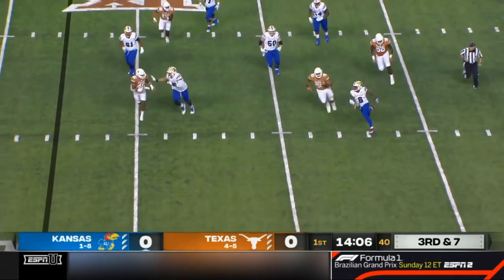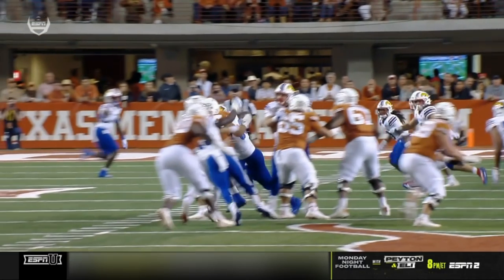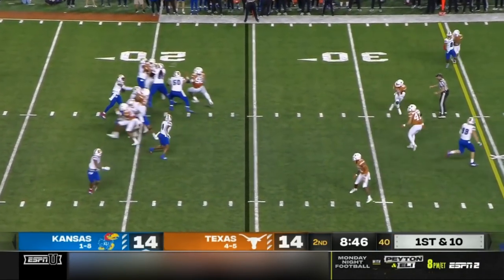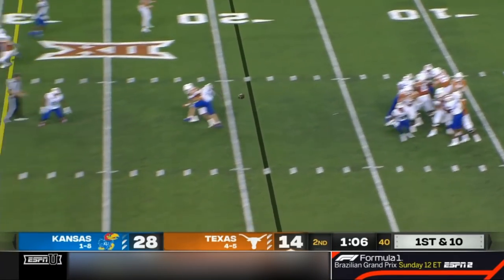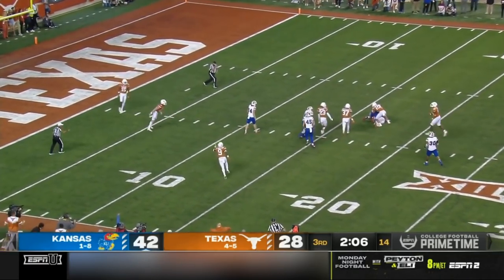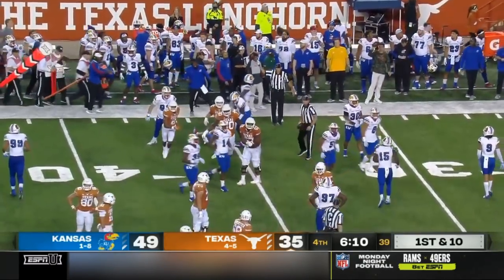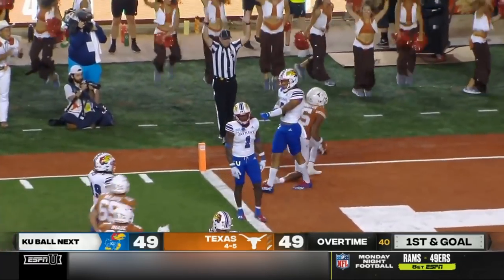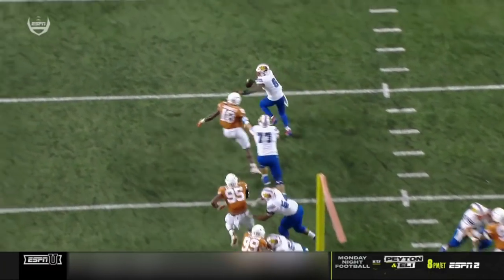Kansas vs Texas | College Football Highlights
Kansas vs Texas Highlights. Kansas and Texas played in Week 11 of the 2021 College Football Season.